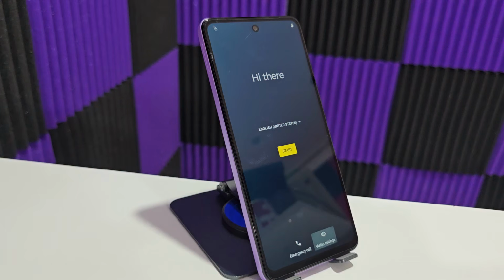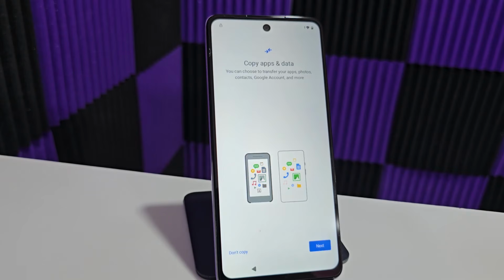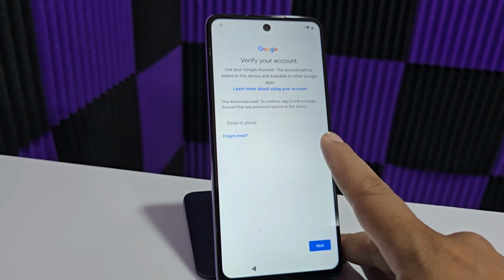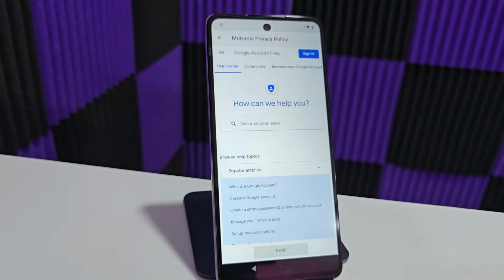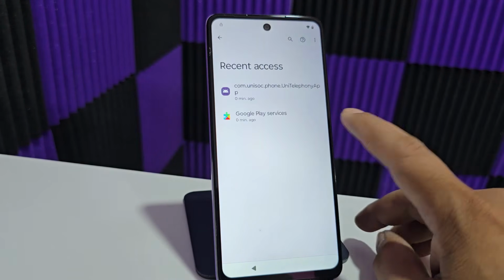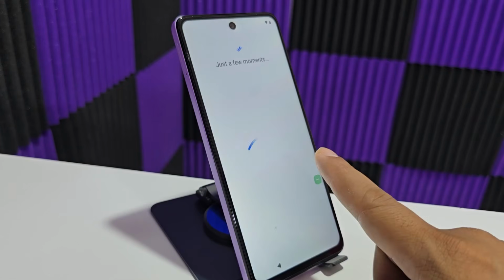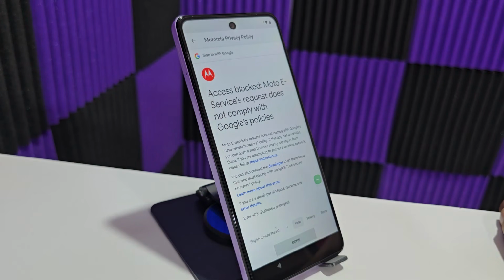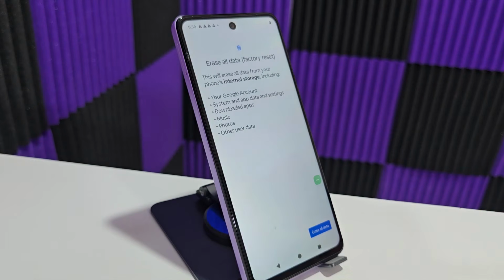WITHOUT PC Motorola Frp bypass, Account Google unlock, Remove (ANDROID 16-15-14)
In this video tutorial, we'll recover this cell phone, remove or delete any Google account, Motorola Moto FRP bypass account, Google unlock without a PC, recovering it even if it has a forgotten pattern or password or an Android screen lock, without needing to use a PC.
WITHOUT PC ALL Motorola Frp bypass, Account Google unlock, Remove (ANDROID 16-15-14)

4WITHOUT PC ANDROID 16-15-14 MOTOROLA